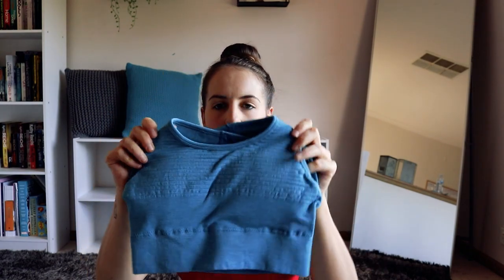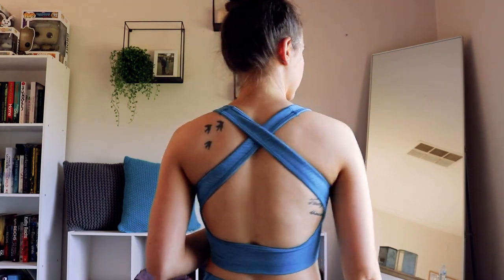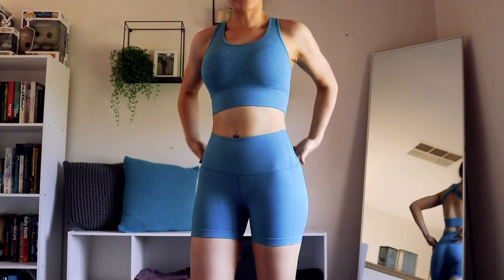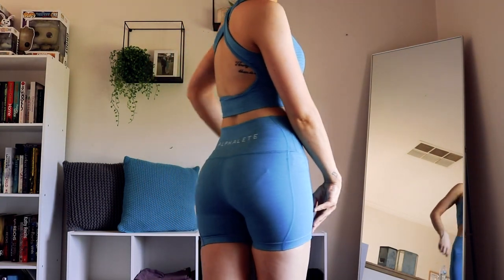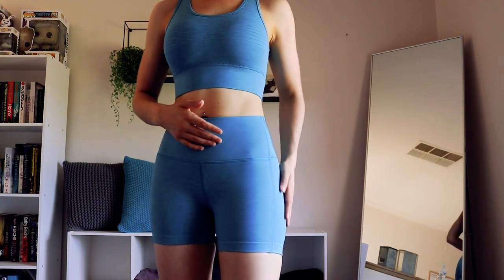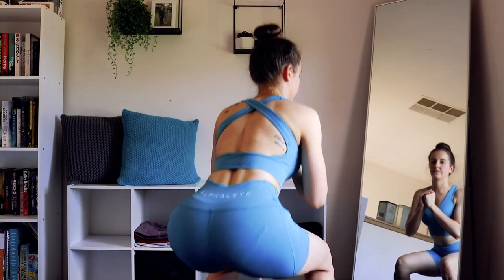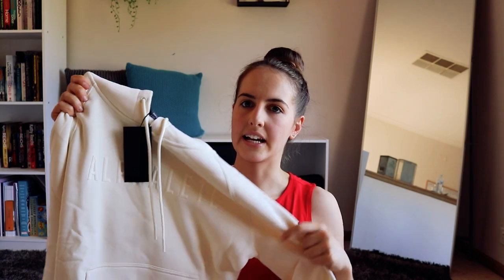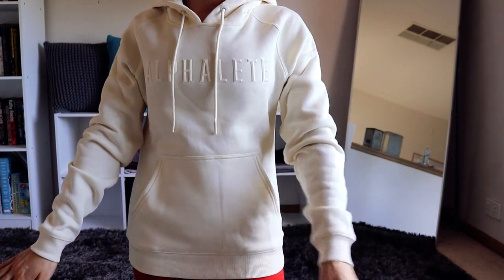Alphalete try on and review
First time trying out Alphalete. Watch to find out what i thought.

Vault bra (Blue bra, link is to same pair, different colour)

Aero leggings (Green pair, link is to same pair, different colour)

Halo leggings (red pair, link is to same pair, different colour)

The shorts and revival bra are no longer available.

Leave any recommendations of videos you would like to see.

I can help with training programs as well, it is what i do :)